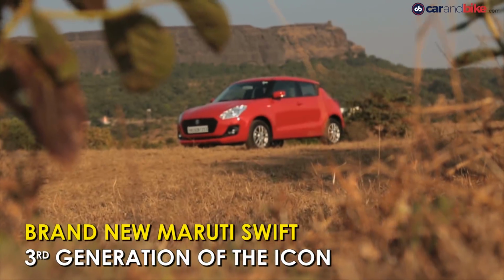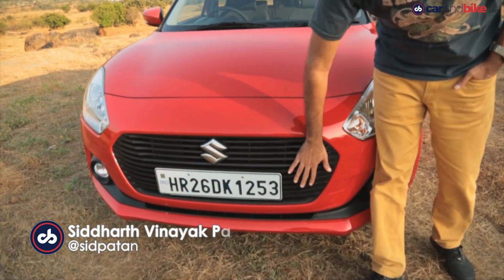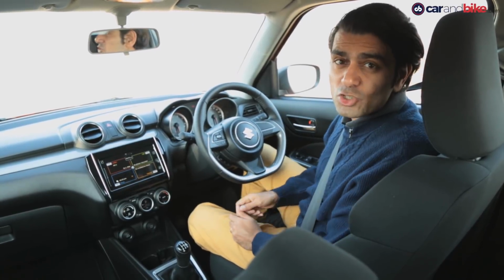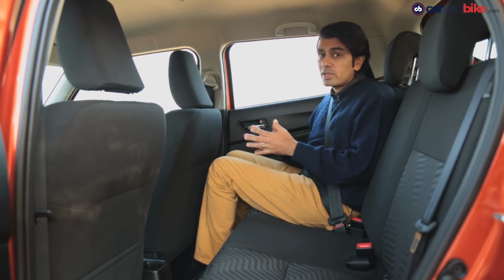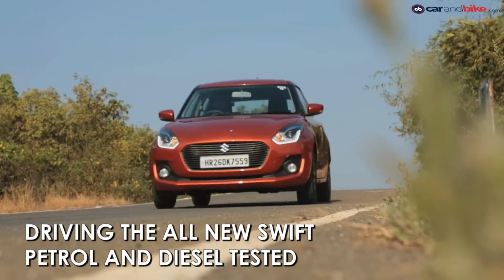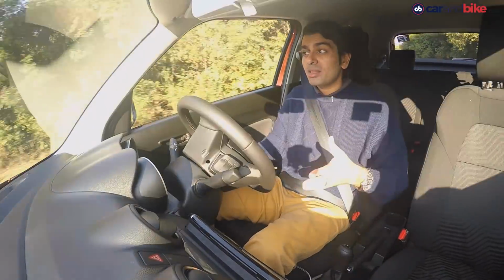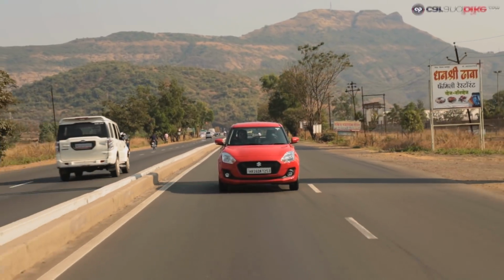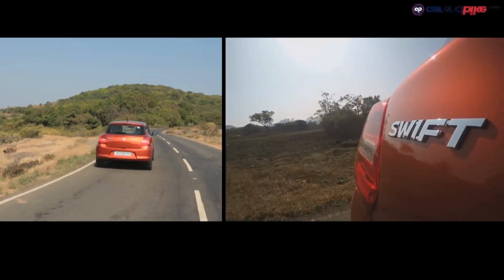New 2018 Maruti Suzuki Swift Review | NDTV carandbike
Maruti Suzuki has finally introduced the new 3rd generation of its Swift hatchback in India. The car returns with more capability, better ride quality and a substantially roomier cabin. There are some new features too, and a big change is the addition of AMT at the start on both petrol and diesel. We test the various drivetrains and bring you our comprehensive review of the All New Swift.